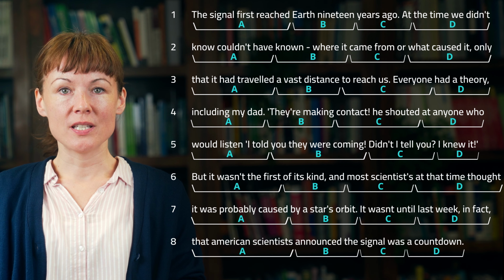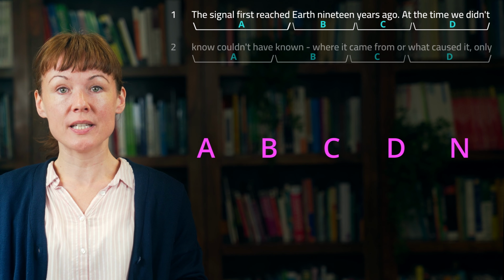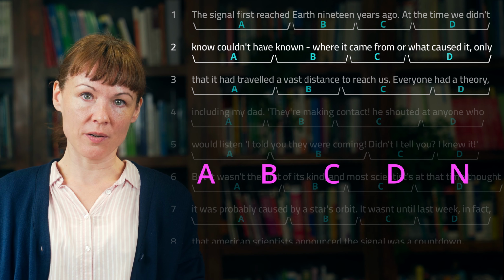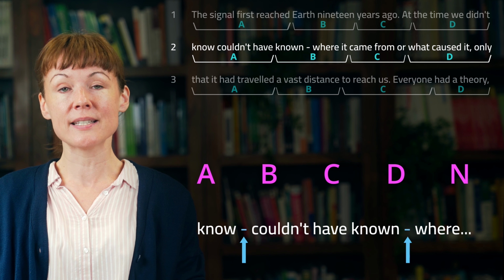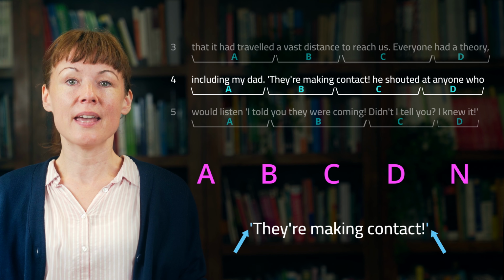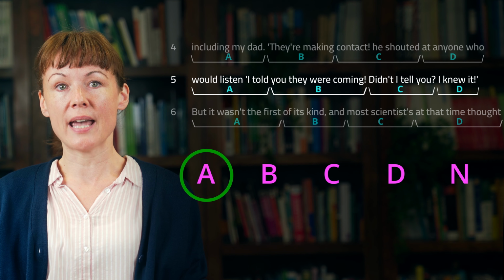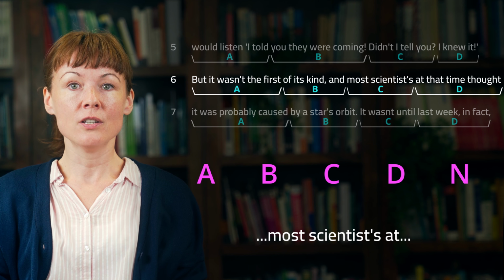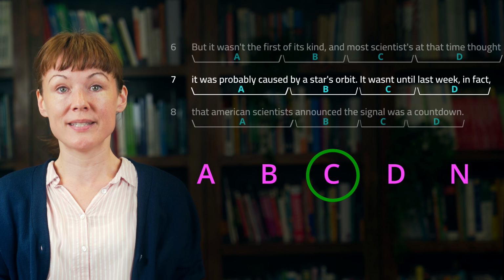11+ English - Spot the English Mistakes!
Check out Nagwa Classes for the effective and affordable way to prepare for your 11+ Exam!

The 11+ Exam, taken by UK students in their final year of primary school in order to get into selective grammar schools, is commonly make up of four sections: Non-Verbal Reasoning, Verbal Reasoning, English, and Mathematics.

In this video, we have a go at finding all of the mistakes in a passage of text, which is one of the types of questions found in the English section of the 11+. We are required to go through each line of the passage and spot whether there are any errors in spelling or punctuation. There might not be any mistakes on a line, so we need to be confident in our English skills!